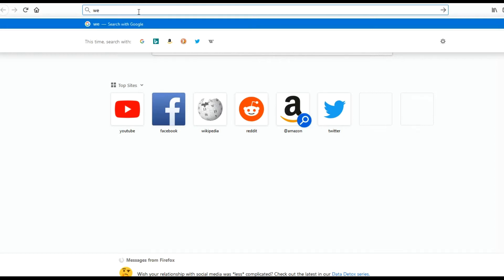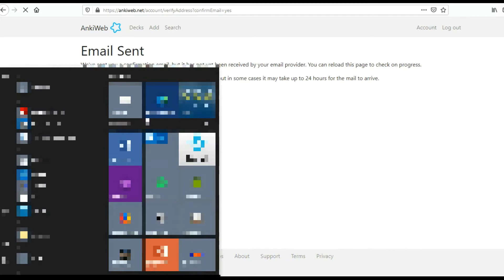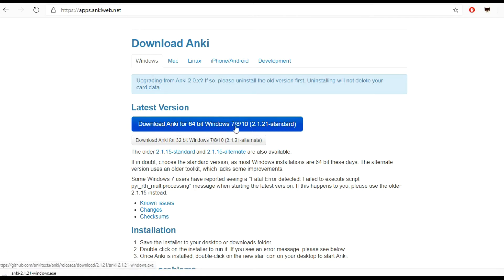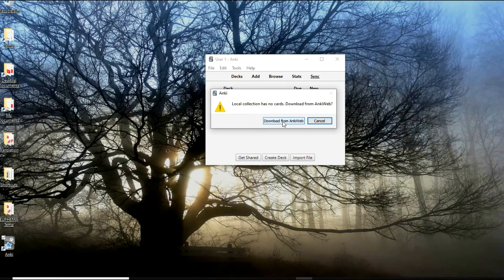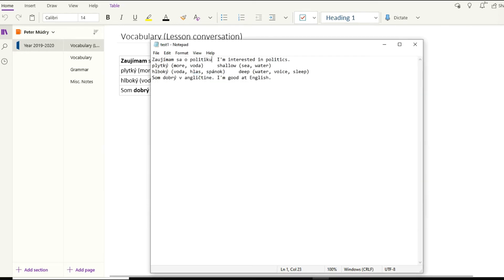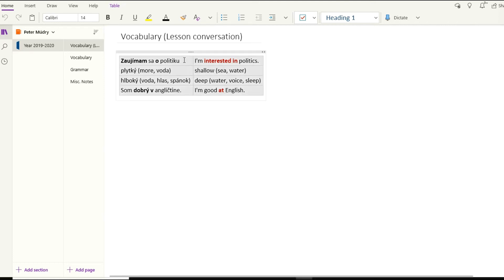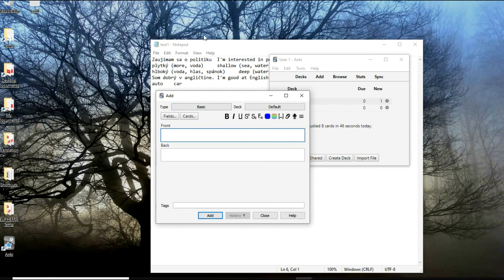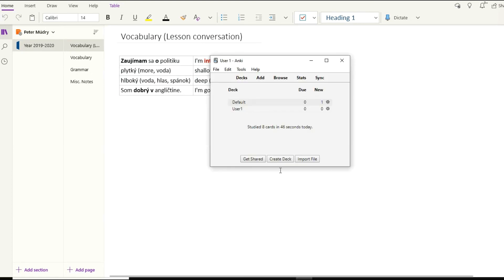Ako importovať slovnú zásobu z OneNote do Anki [ENG] - Jazykové štúdio Euphema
V tomto videu sa dozviete ako si naimportovať slovnú zásobu do programu Anki na svojom počítači. Ak ste klientom nášho jazykového štúdia, dozviete sa ako si prekopírovať svoj vlastný slovník z OneNote cez Notepad do Anki. Je to úplne jednoduché, a keď sa to raz naučíte, v budúcnosti si môžete vytvárať aj vlastné slovníky, či "decky" kartičiek.